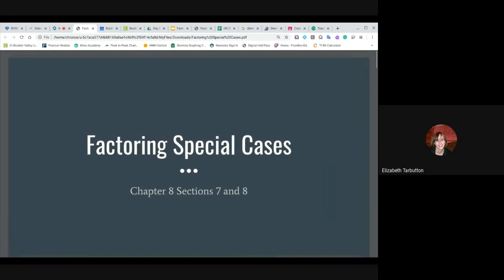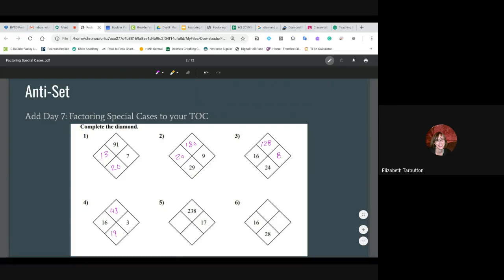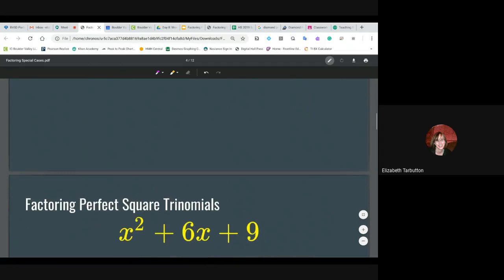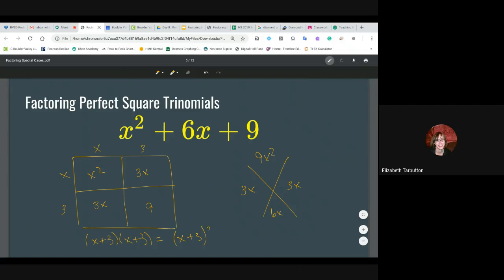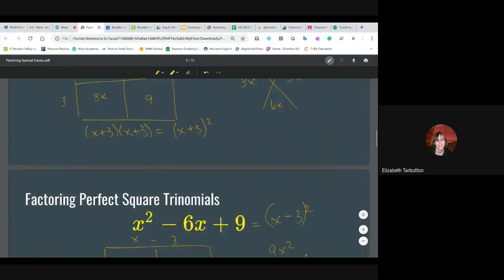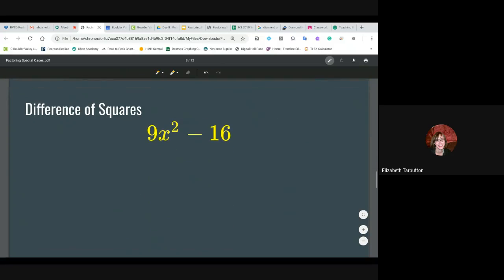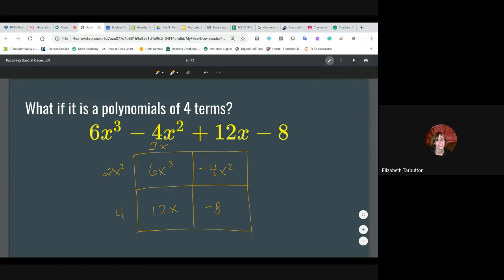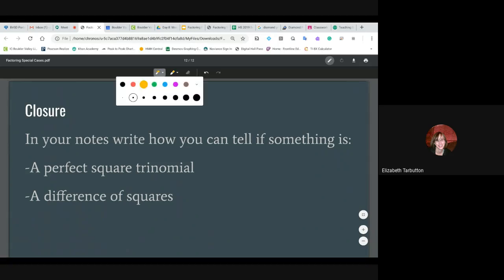Factoring Special Cases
How to factor Perfect Square Trinomials, Differences of Square, and Polynomials of 4 terms.